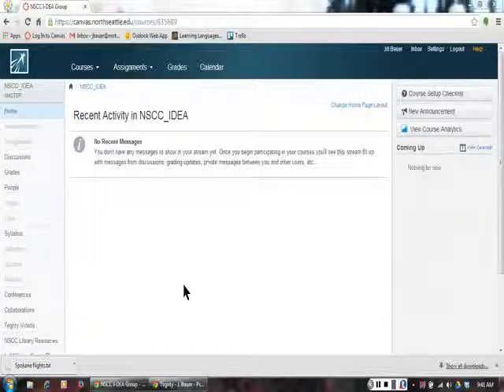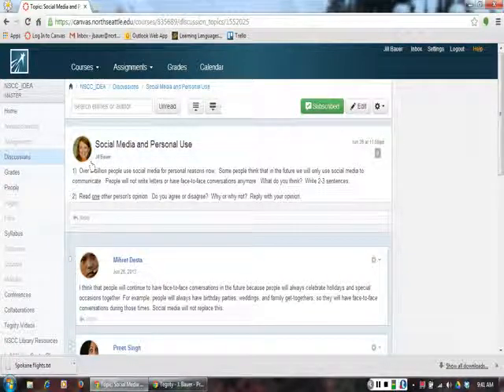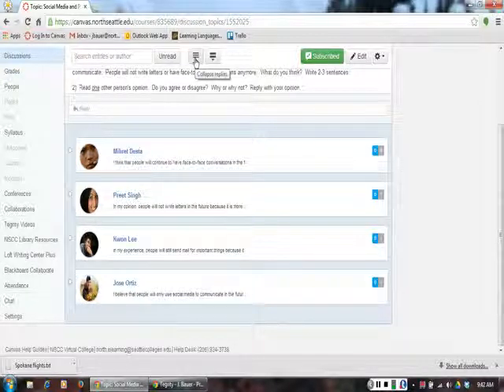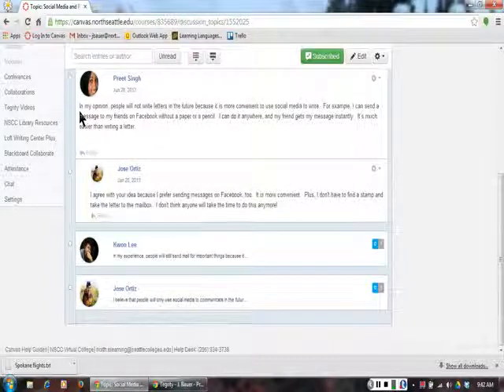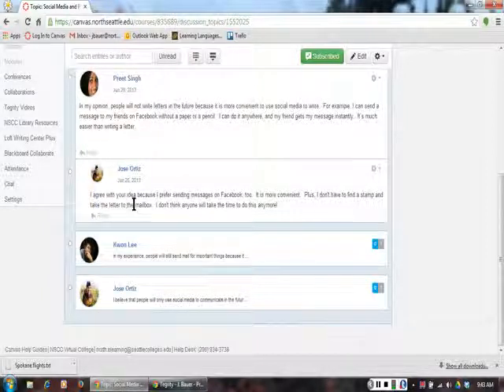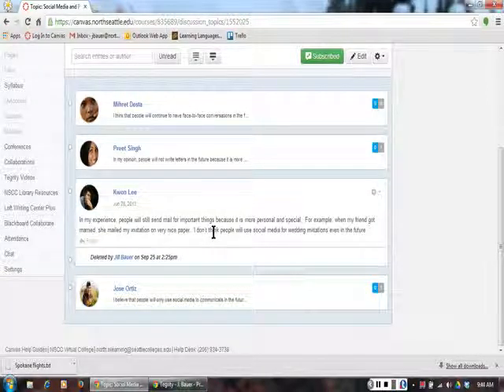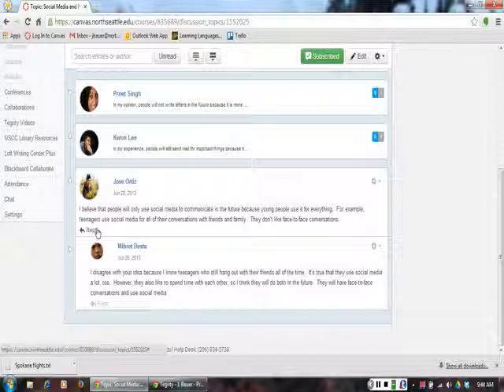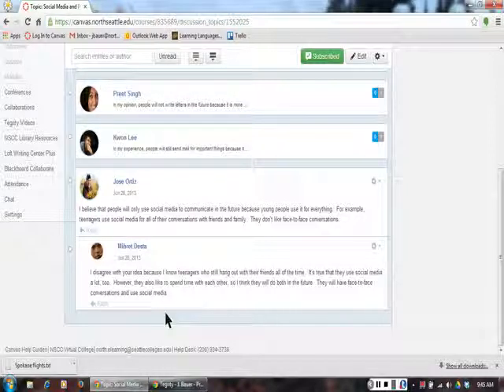Responding to Others, Part I with OER Images